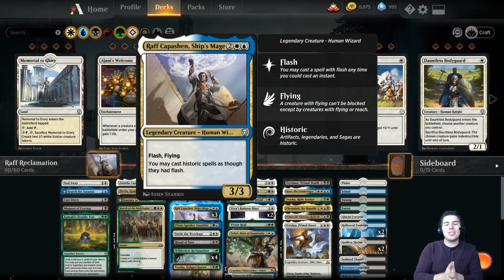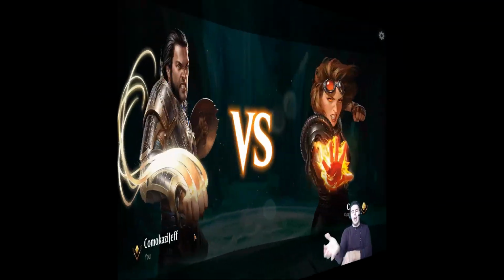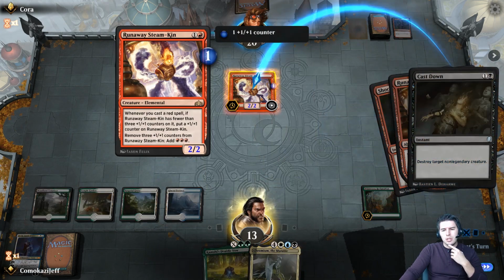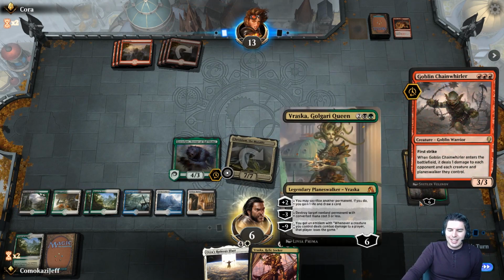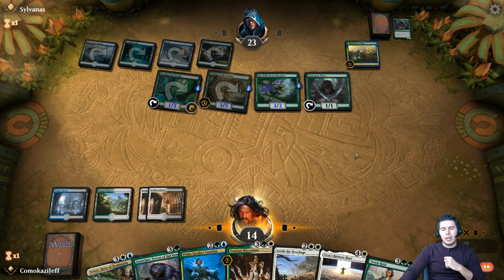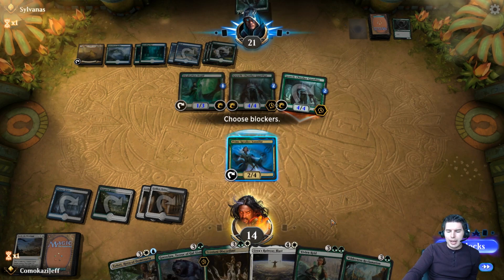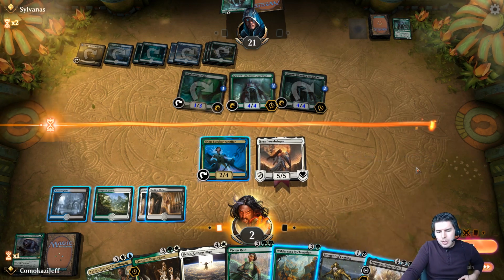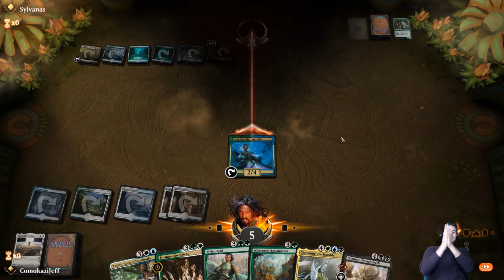Raff Flash Reclamation [MTG Arena] | 4-Color Legendary Flash Deck in RNA Standard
90% ... 45K/50K

Here is a super fun pile of jank (POJ) that I this is a TON of fun to play! I hope you enjoy the deck & gameplay!